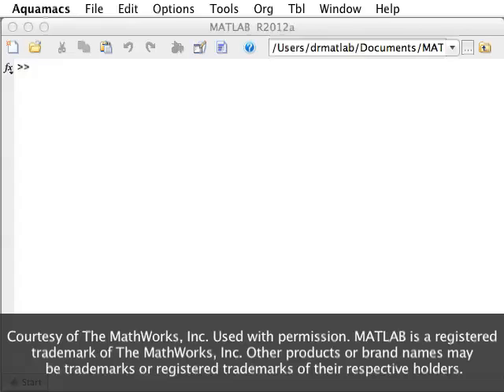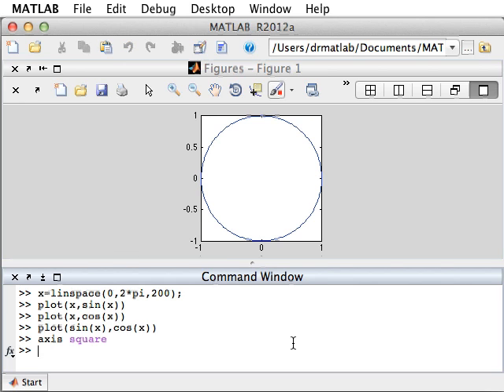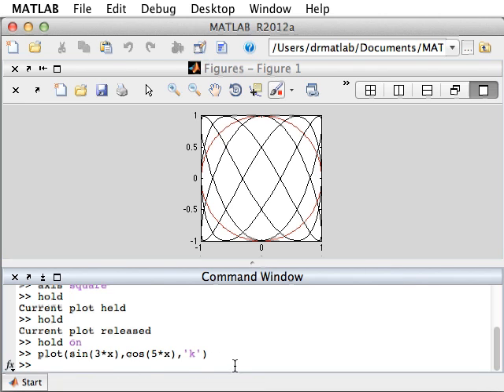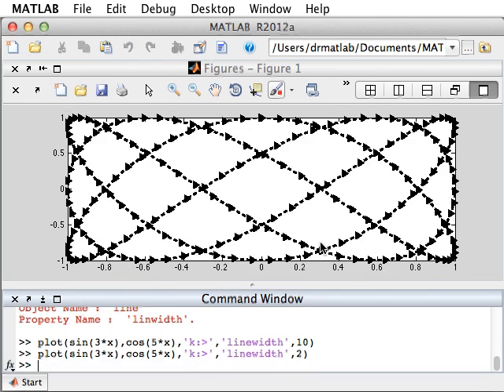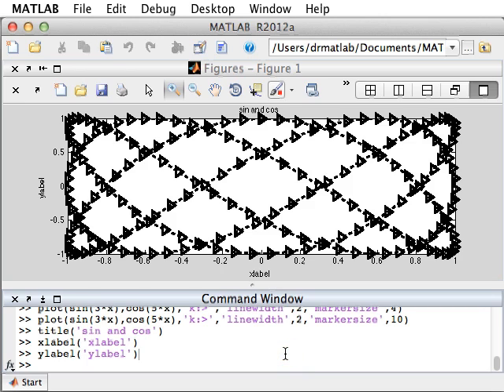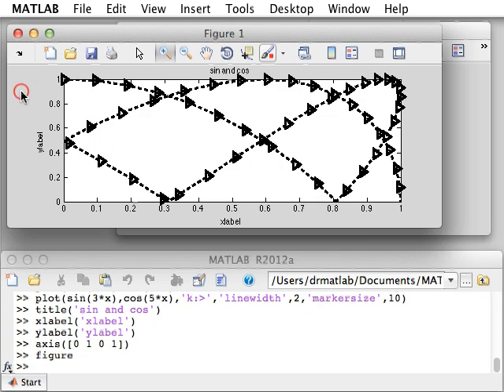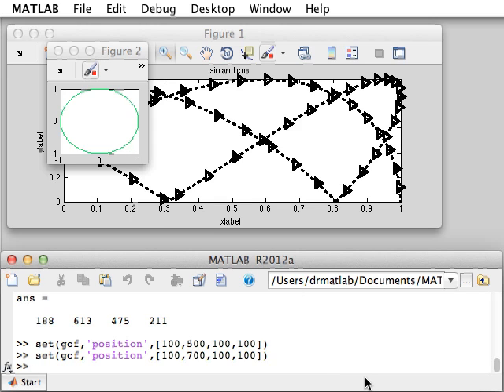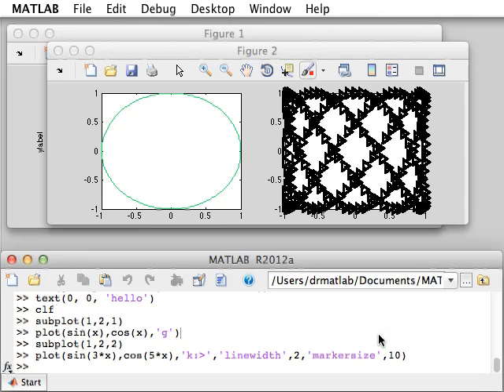4. Plotting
MIT 18.S997 Introduction to MATLAB Programming Fall 2011
Instructor: Yossi Farjoun